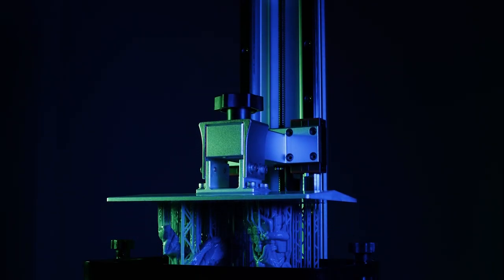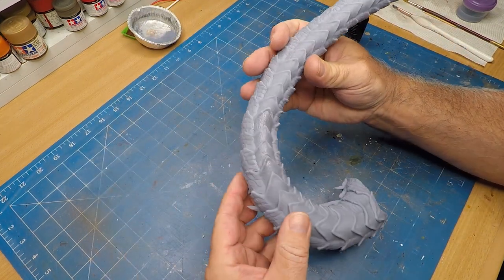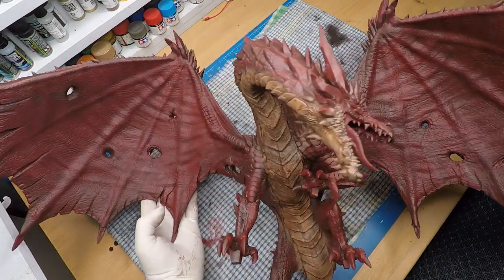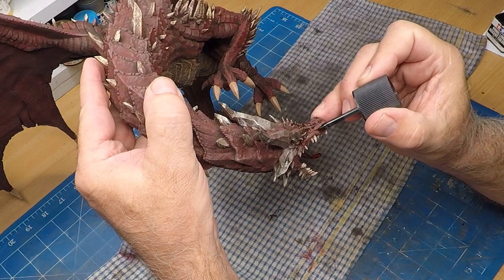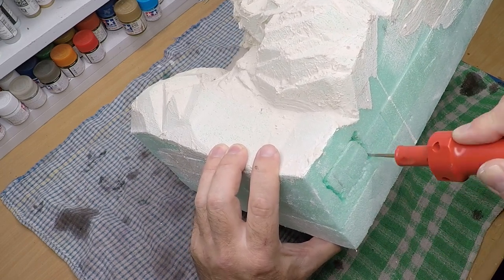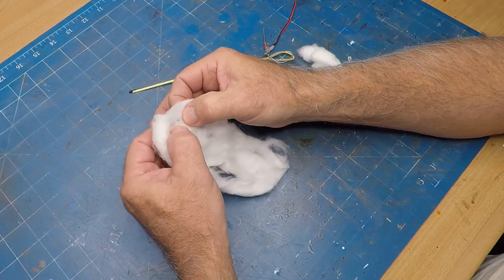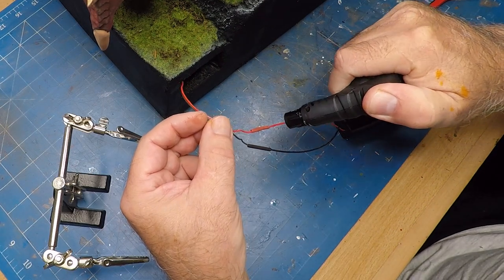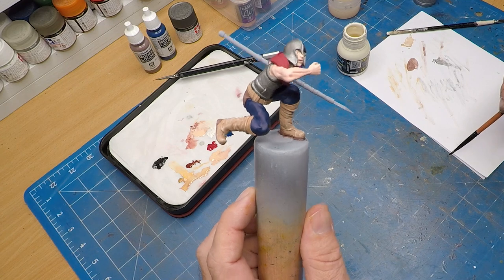Massive Fire Breathing Dragon Attacks Knight | RESIN PRINT | DIORAMA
In this video I create the biggest diorama I have built with a massive fire breathing Dragon resin print and a custom knight.

MUSIC
No Copyright Epic Action Music by Musicology
Track: Action and epic instrumental background music for your content by Musicology